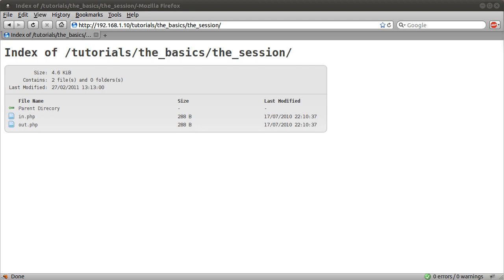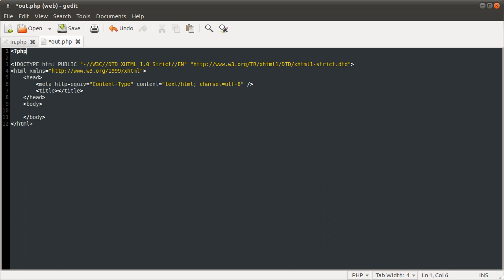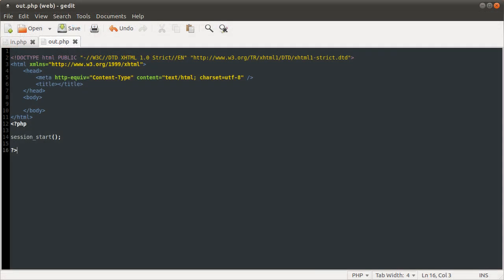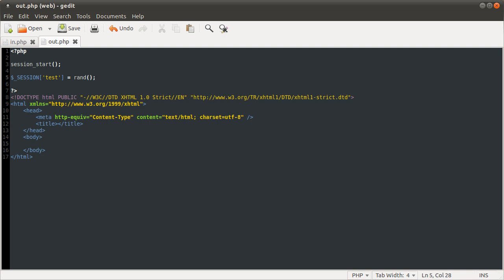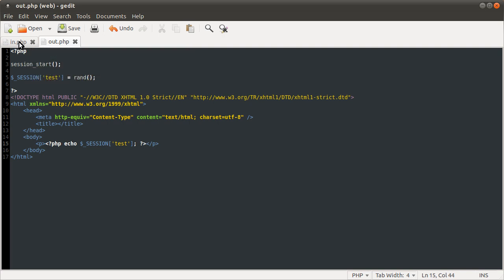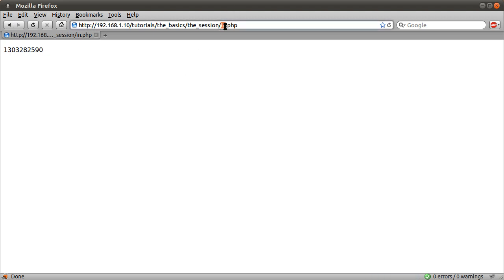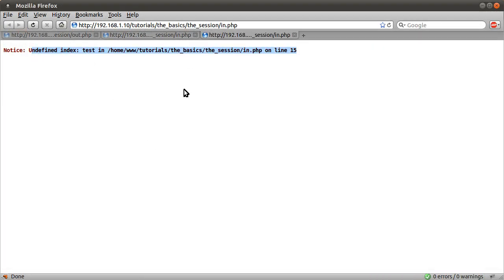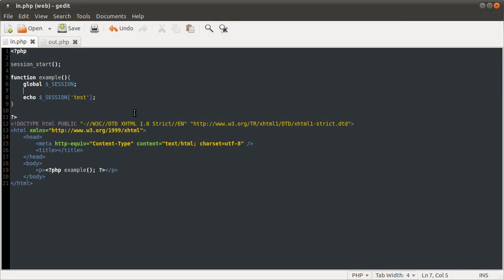PHP Basics: The PHP Session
In this video I talk about the php session and show you how it can be used.